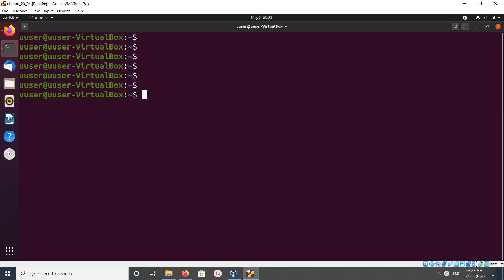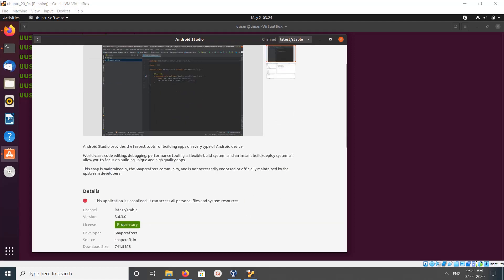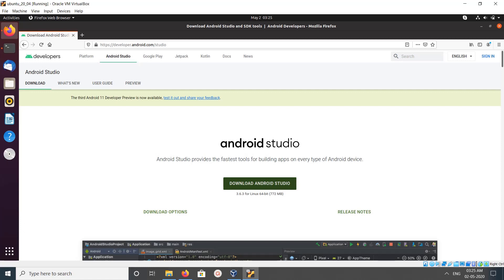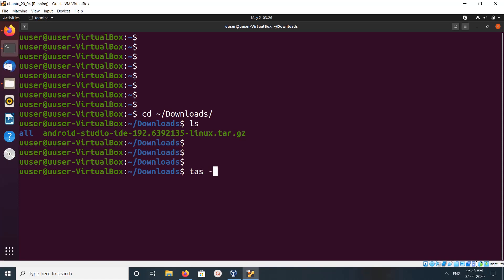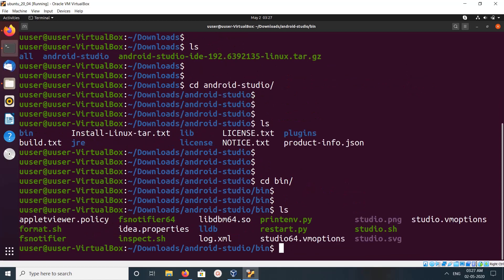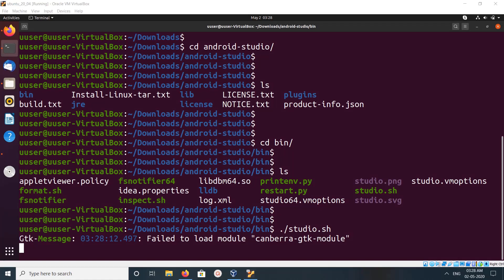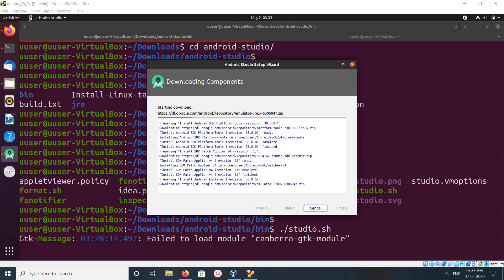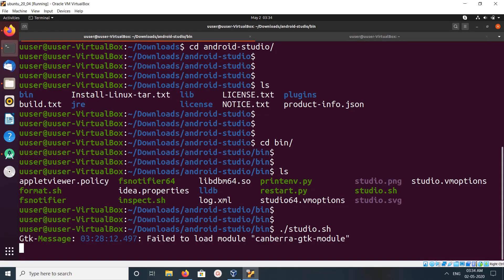How to Install Android Studio on Ubuntu 20.04 LTS